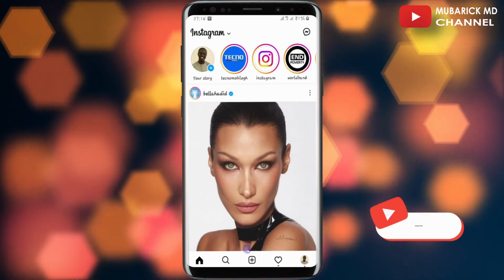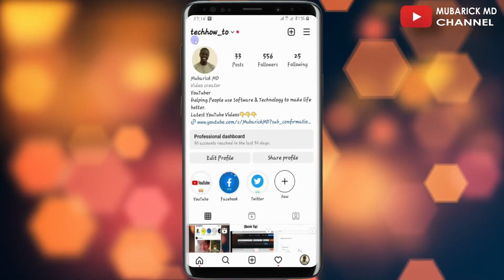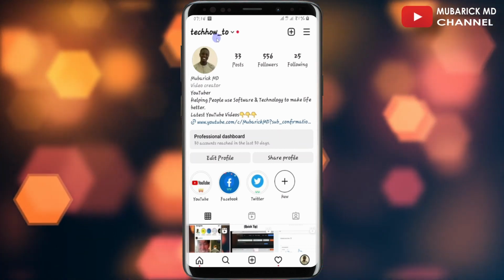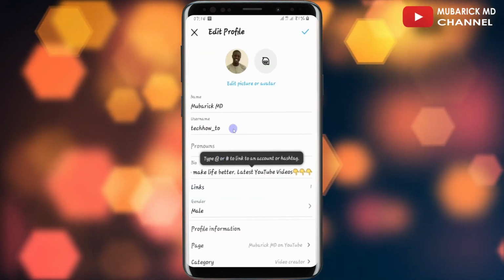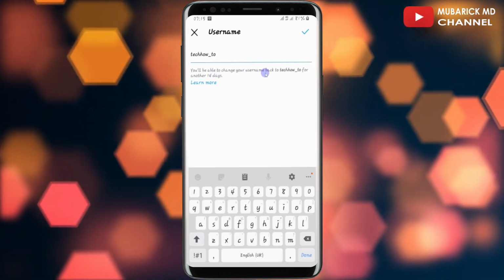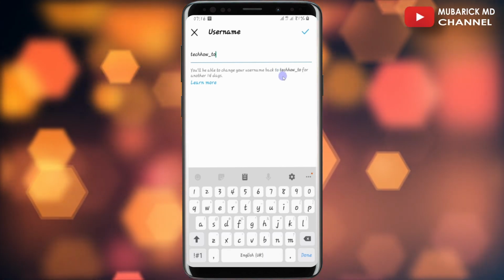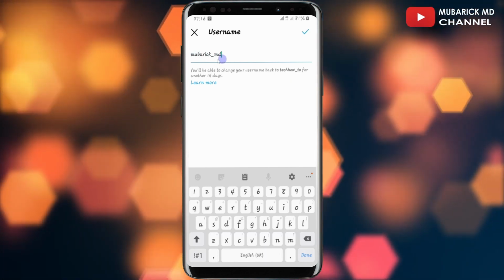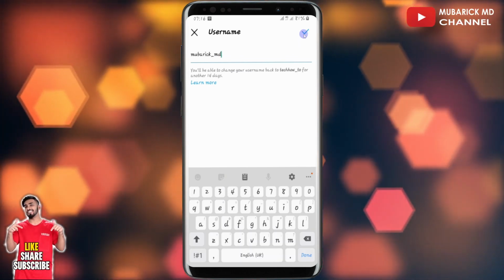How to CHANGE Username on Instagram - Full Guide in 2023 [UPDATE]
Learn How to Change your username on Instagram. If you're looking to switch up your Instagram handle, this step-by-step guide is here to help. We'll walk you through the entire process, providing clear instructions and practical tips to ensure a smooth transition. Whether you're rebranding, personalizing your profile, or just want a fresh username, this video has got you covered. No technical expertise is required, making it accessible to users of all skill levels. Get ready to update your Instagram username and make your profile truly reflect your online identity. Don't miss out on this valuable opportunity to transform your Instagram presence!